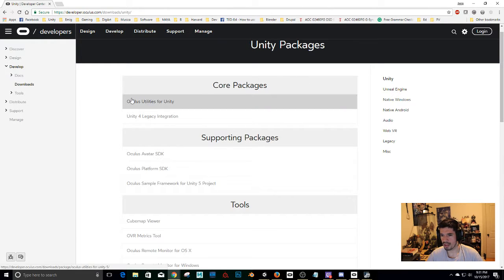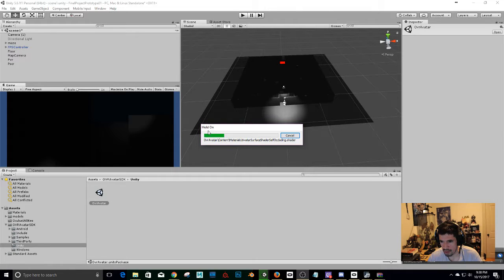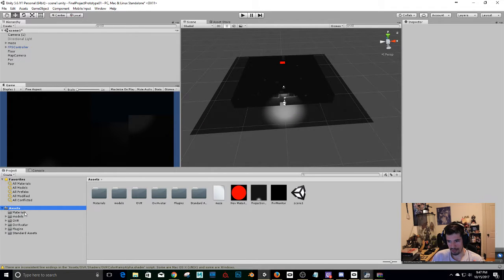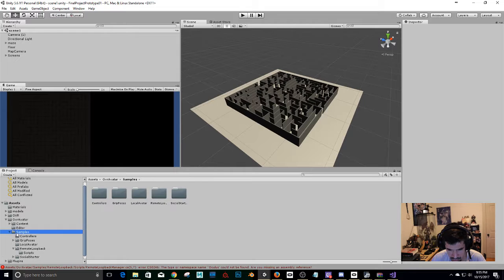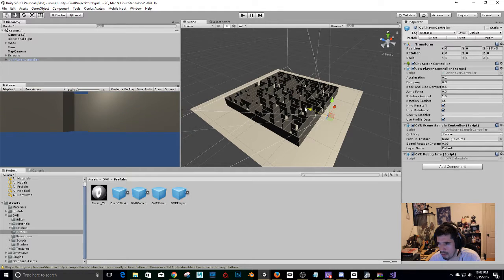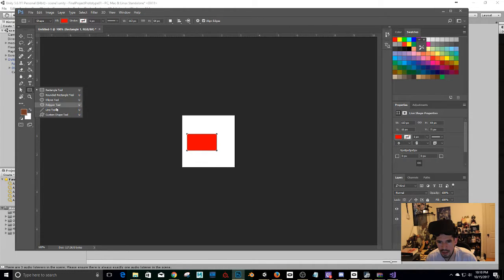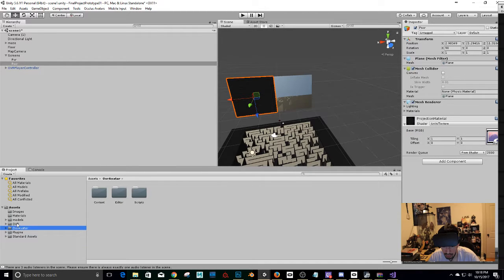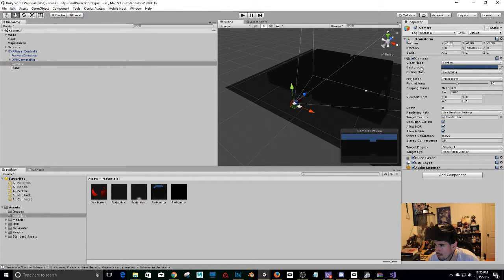Creating 2 different views for Screen and Oculus VR